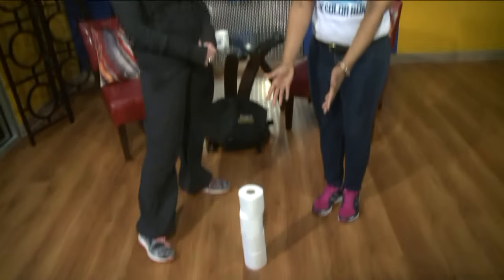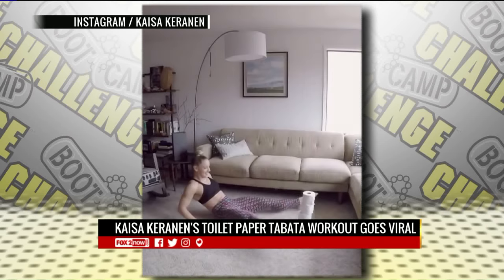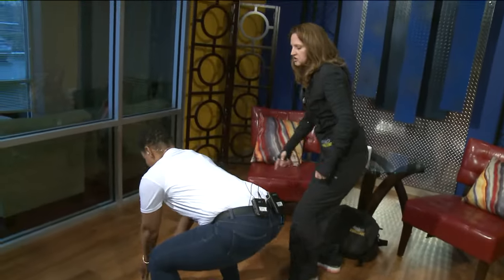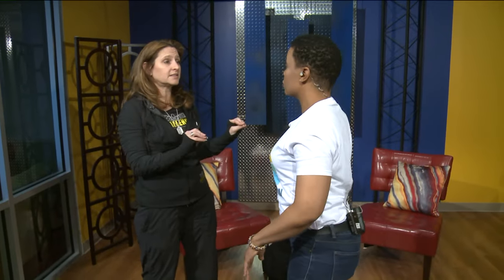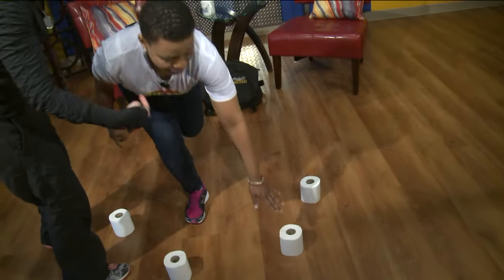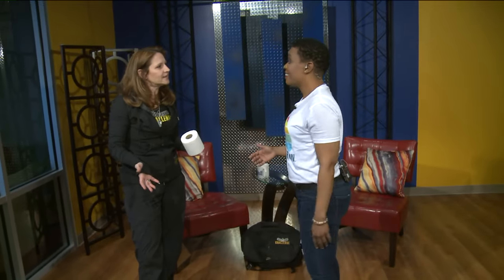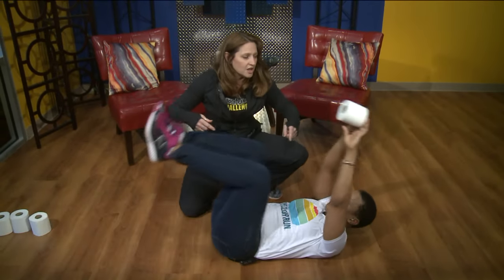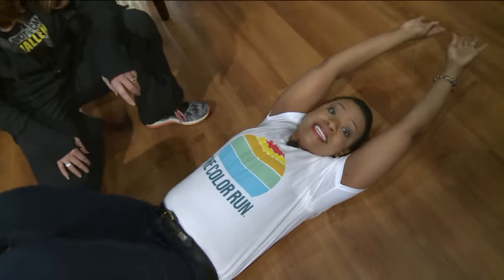FOX 2 9AM BOOT CAMP TOILET PAPER WORKOUT